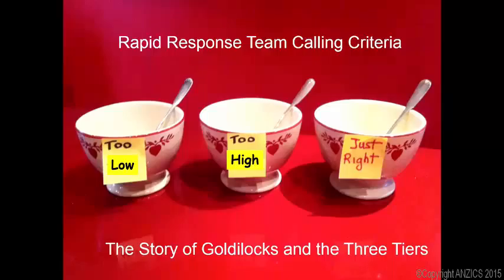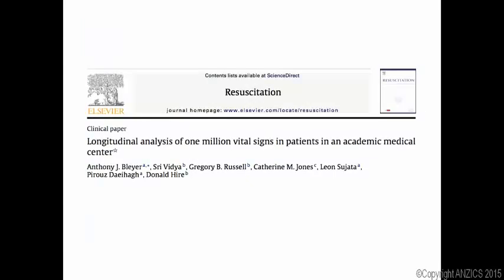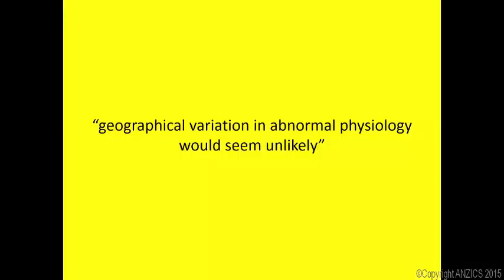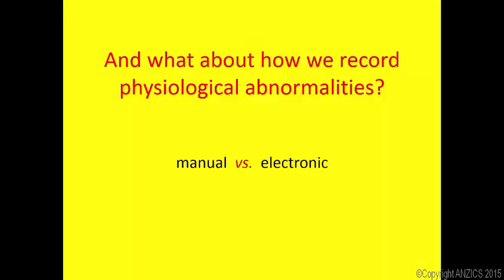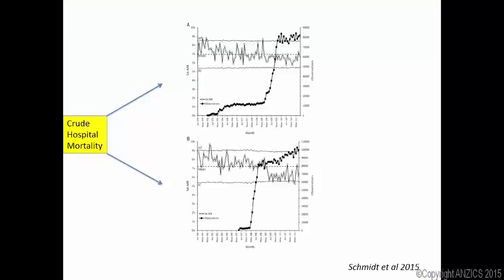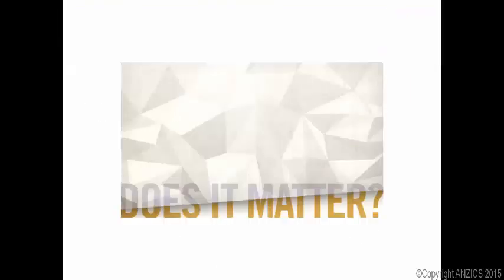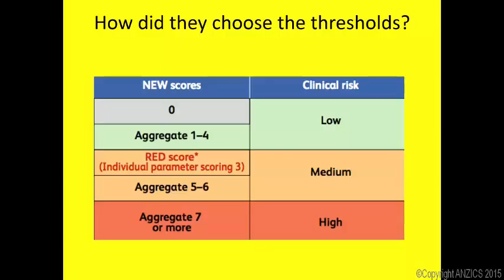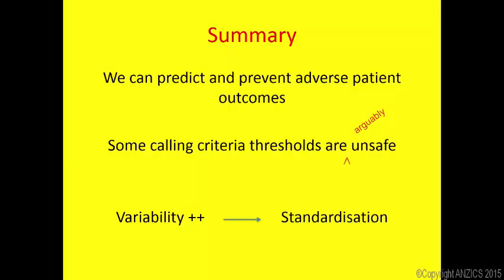ANZICS 2015 SQ Conference - Angus Carter: Adult RRT Calling Criteria